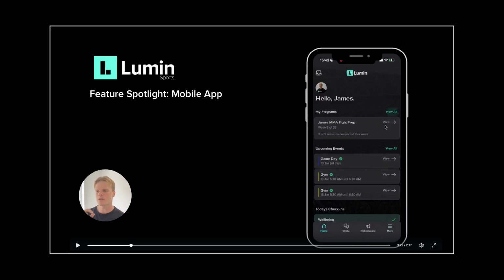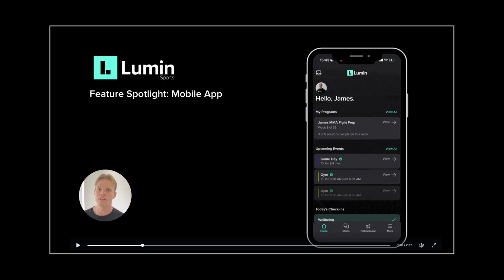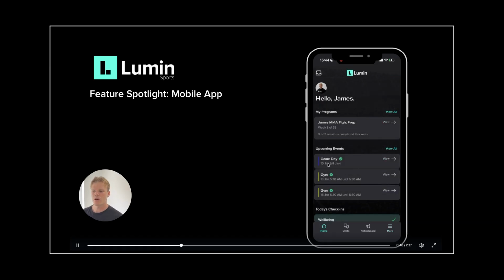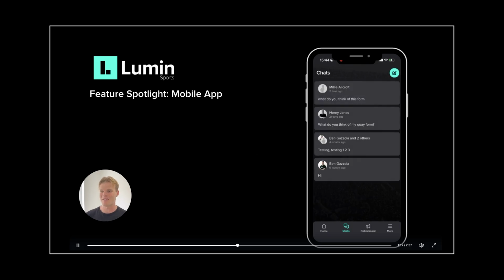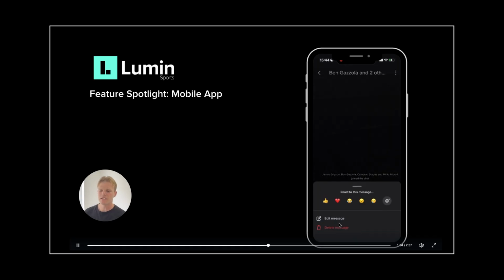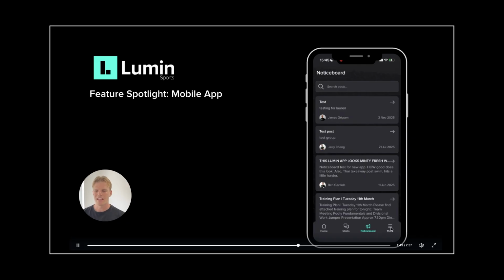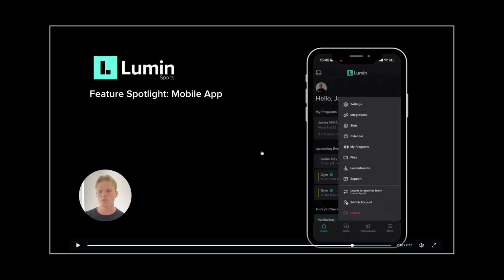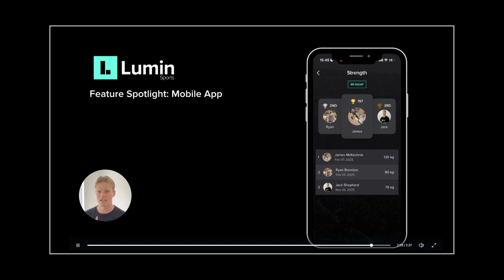Feature Walkthrough: Lumin Sports Mobile App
See what the athlete sees!

Get a full rundown of the Lumin Mobile App, featuring;
-Strength Sessions
-Wellness Questionnaires
-Custom Surveys
-Instant Chats
-Noticeboards
-Athlete Stats